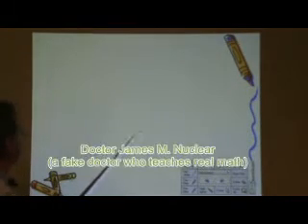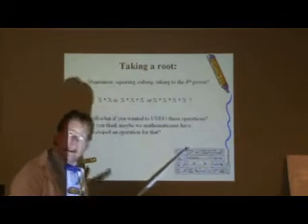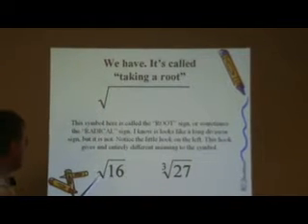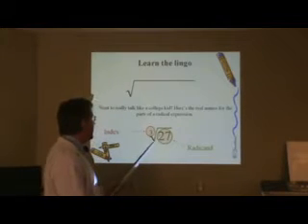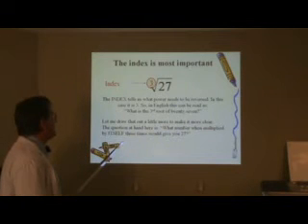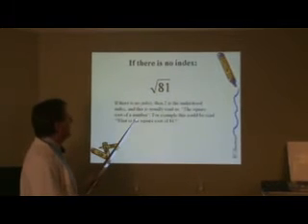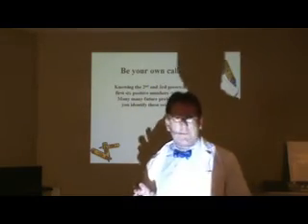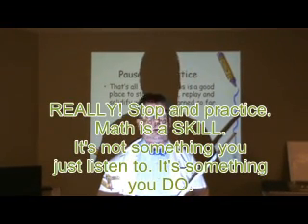Taking a Root - Part 3 of 4 - WBSW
This is part 3 of 4, a video focusing on California Algebra One Content Standard #2, The concepts covered are Opposites, Reciprocals, Roots, and Fractional exponents. In another series we have covered, The Laws of Exponents, but that in and of itself took a 3 part series. Please subsribe to our channel. More videos are coming soon, and we would love to get your questions and coments.